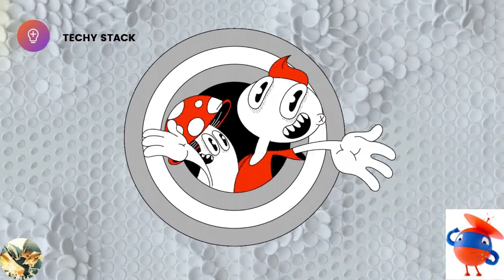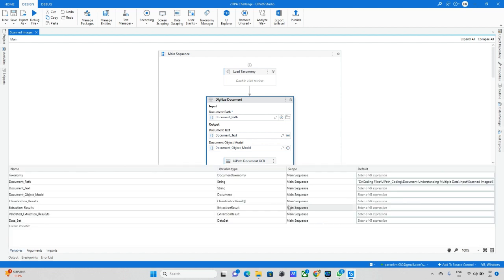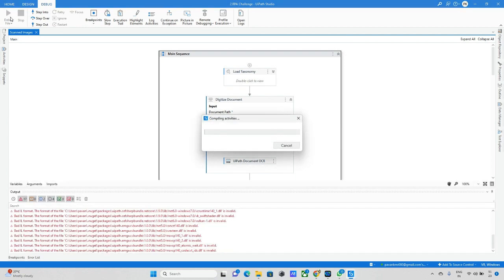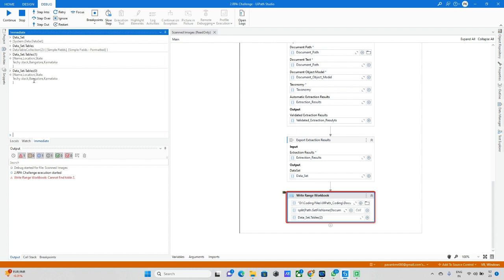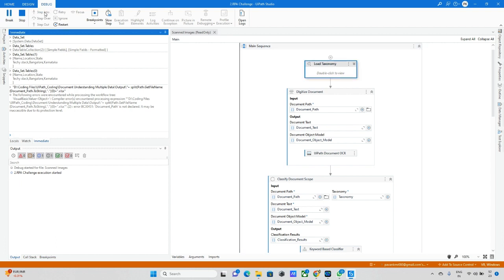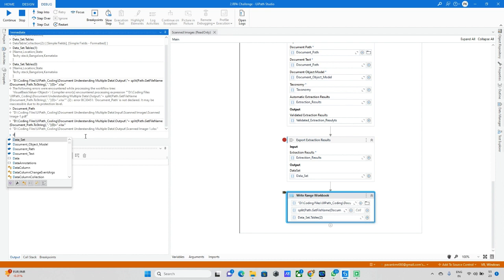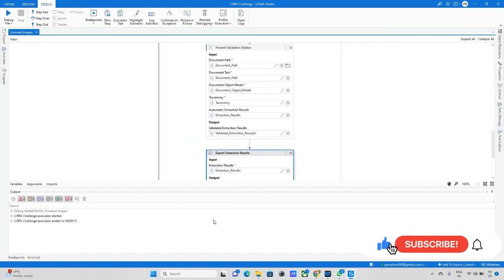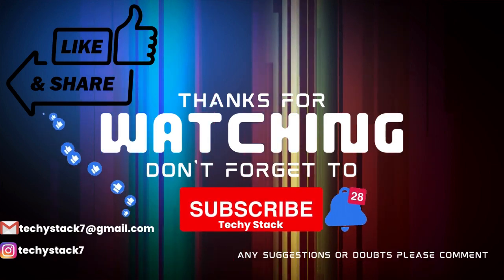UiPath : Extraction data from scanned pdf with Document Understanding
UiPath : Extraction data from scanned images with Document Understanding

Document understanding in UiPath refers to the ability of the UiPath platform to extract structured data from various types of documents, such as invoices, receipts, and contracts. The Document Understanding framework in UiPath allows you to automate the extraction and processing of information from PDF files.

To extract data from multiple PDF invoices using UiPath's Document Understanding, you would typically follow these steps:

1. Install the necessary packages: Ensure that you have the required packages installed in your UiPath Studio. This includes the IntelligentOCR package, which provides the Document Understanding features.

2. Create a new Document Understanding project: Start a new project in UiPath Studio and select the "Document Understanding" template. This template provides pre-built workflows and activities specifically designed for document processing.

3. Train the Document Understanding model: Use the Document Understanding ML Extractor to train the model on a set of sample invoices. This involves labeling the relevant data fields (such as invoice number, date, total amount) in a few representative invoices. The ML Extractor will learn from these examples and generalize the extraction process to other invoices.

4. Configure data extraction: Configure the data extraction scope and set up the required data fields. In the case of invoices, you would typically define fields like invoice number, date, total amount, line items, etc. UiPath Studio provides a visual interface to define these fields and specify their extraction rules.

5. Design the processing workflow: Create a workflow that uses the Document Understanding capabilities to process multiple invoices. This workflow may involve activities like loading PDF files, extracting data

using the trained model, and storing the extracted information in a structured format (e.g., Excel or a database).

6. Iterate and optimize: Test your workflow on a set of sample invoices to ensure accurate extraction. If the results are not satisfactory, you can retrain the model by providing more labeled data or refining the extraction rules.

7. Deploy the automation: Once you are satisfied with the extraction accuracy, deploy the automation to your production environment. You can schedule it to run on a regular basis, processing incoming invoices automatically.

UiPath provides comprehensive documentation, tutorials, and resources to guide you through the entire process of using Document Understanding for PDF extraction. You can refer to the UiPath Academy, UiPath Forum, and official UiPath documentation for detailed step-by-step guides and best practices.